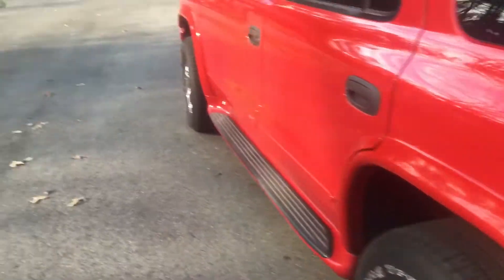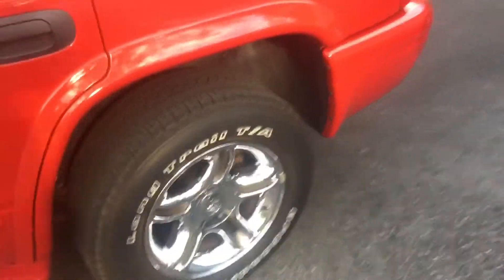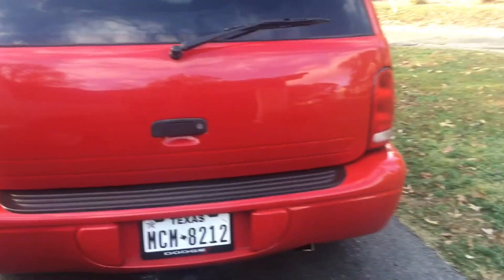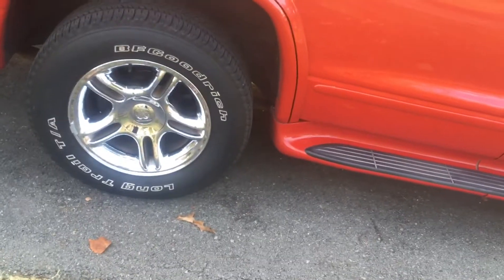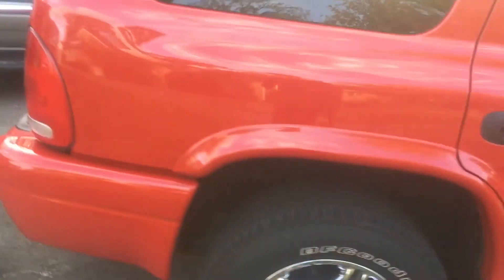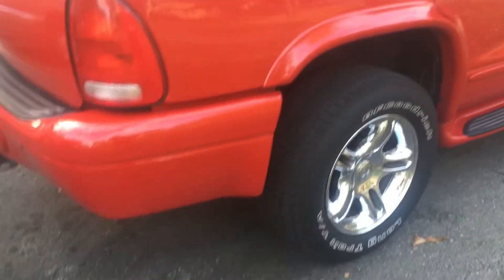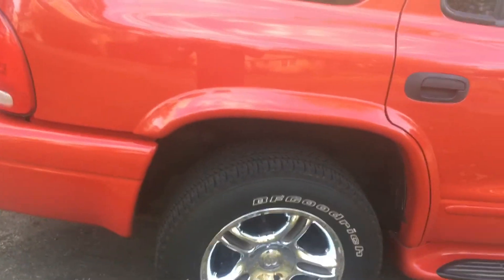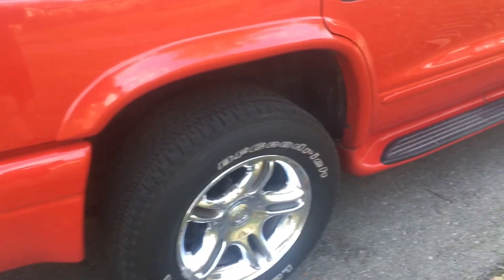Cammed Durango rt cold start rt +10 cam+fbo